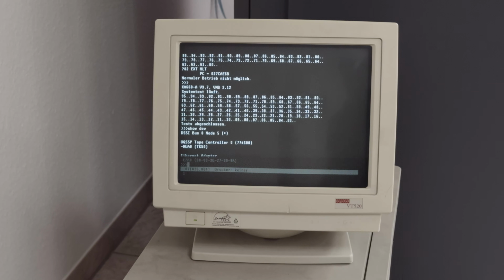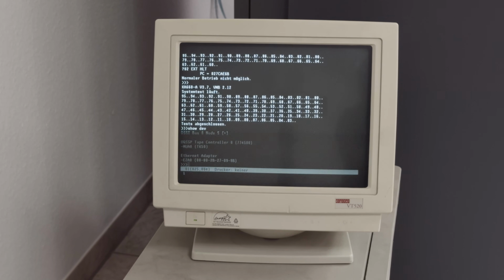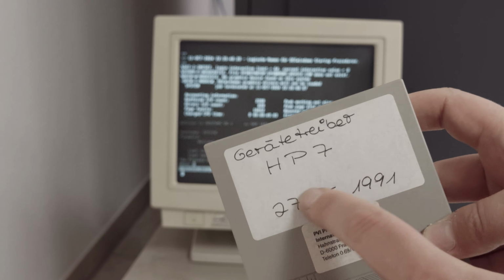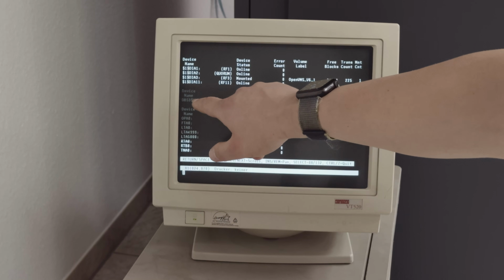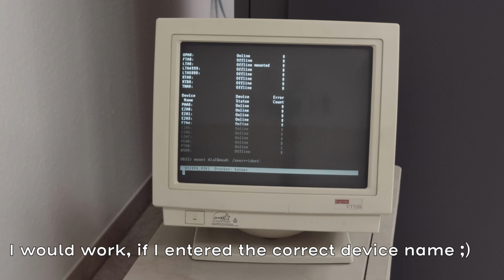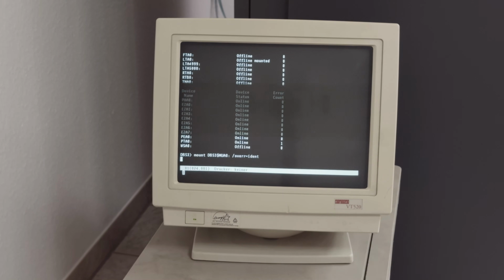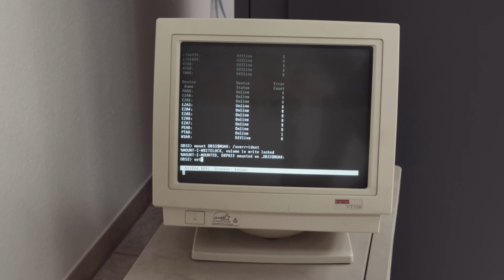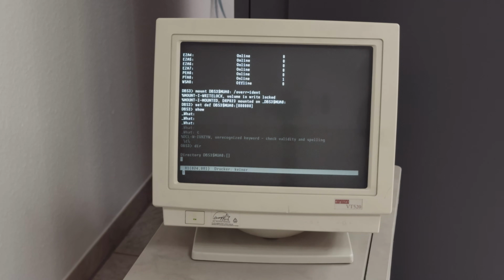Let's talk about DEC Tapes and Tape Drives - CompacTape, DLT und DAT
A presentation of DEC (digital) tapes and tape drives of TK50/TK70 (CompacTape I and II), DLT III and IV as well as DAT (DDS 1 and 2) with TK50, TZ30, TF85, TZ88, TLZ06 and TLZ07 tape drives and the installation of the TK50 tape drive in a VAX 4000/200.

Chapters:
0:00 Preface
0:13 Intro
0:47 General Talk
1:44 Tape Drives and Naming Scheme
3:17 DAT (TLZ06 and TLZ07)
5:45 CompacTape and DLT drives (TK50, TZ30, TF85 and TZ88)
12:10 The Collection of Tapes
13:42 CompacTape and DLT Tapes
16:34 Preparing the VAX and the TK50 Tape Drive
17:26 Condition of the TK50 Tape Drive
19:04 Cleaning the TK50 Tape Drive
20:09 Installation in the VAX 4000/200
21:32 Hardware test
22:32 Booting
23:13 Test in OpenVMS